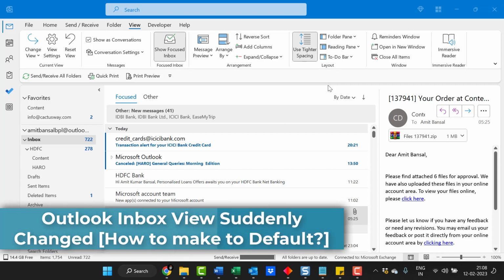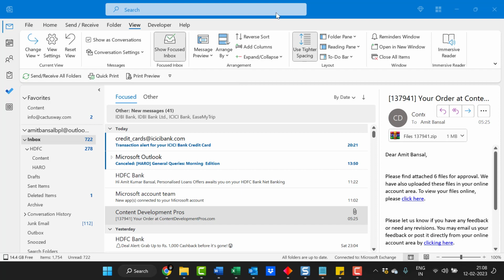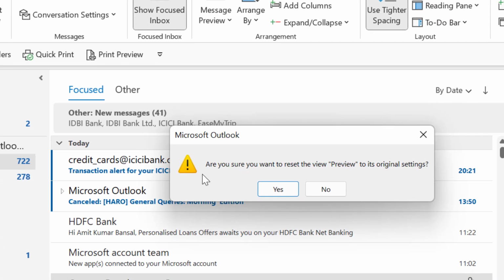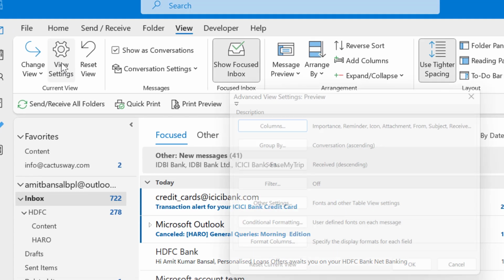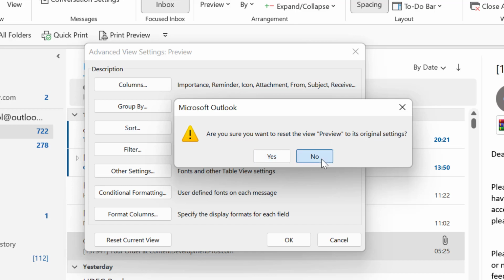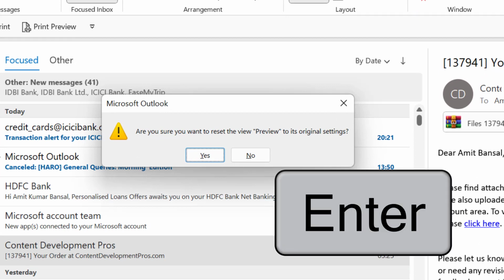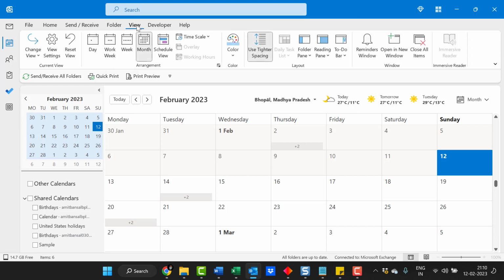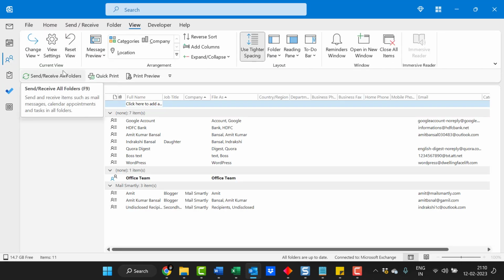Outlook Inbox View Suddenly Changed - [How to Get Default View?]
Outlook Inbox View Suddenly Changed - [How to Get to Default?]

- EQUIPMENT USED
○ My camera